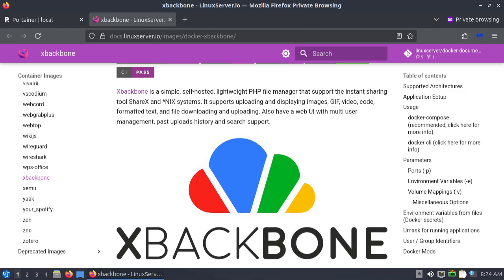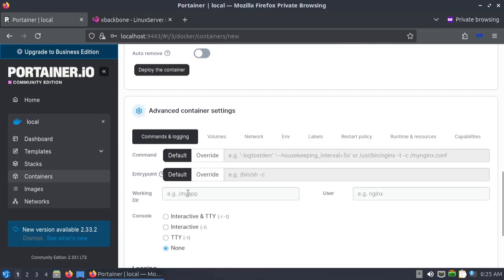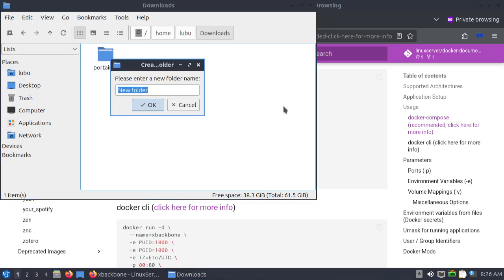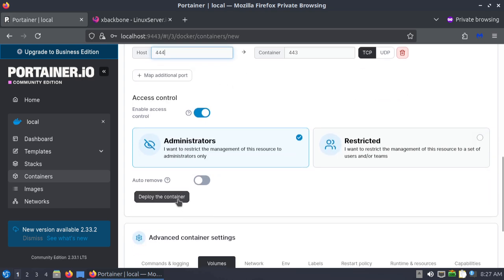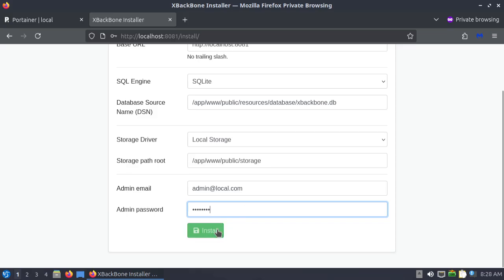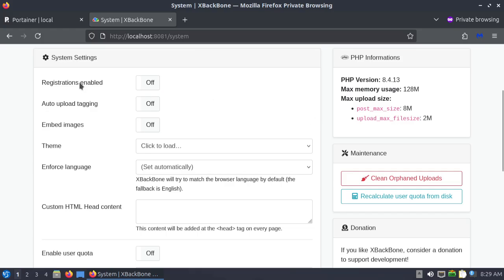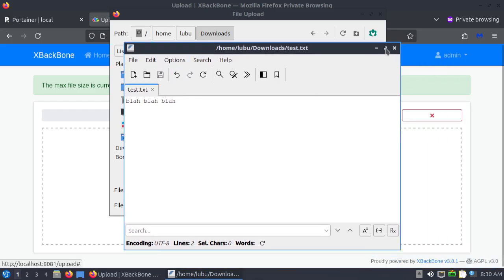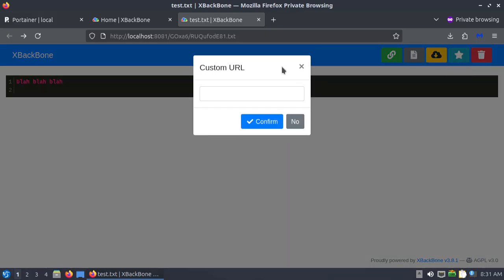Docker XBackBone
Docker install of XBACKBONE